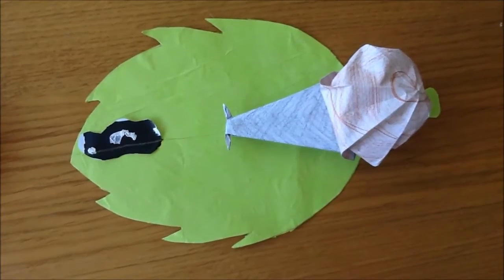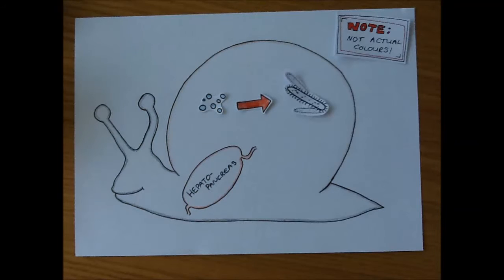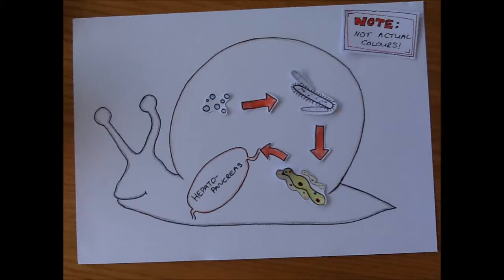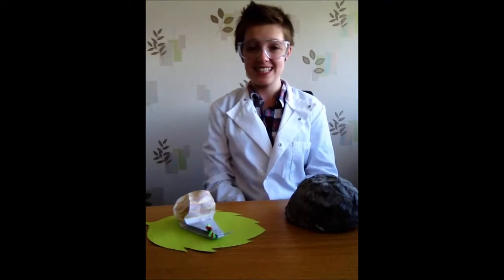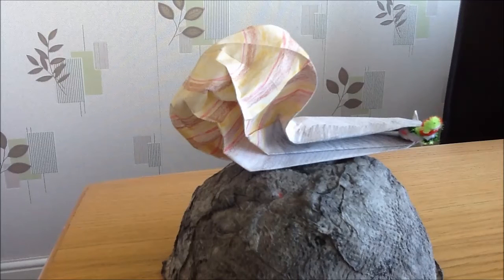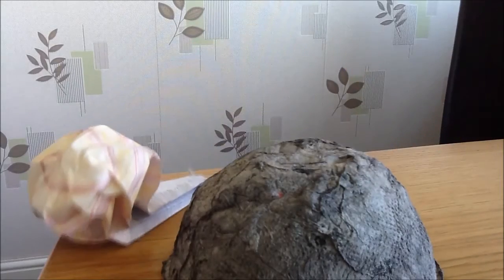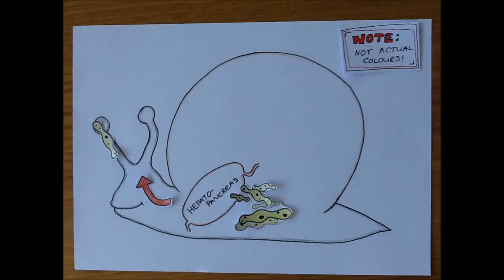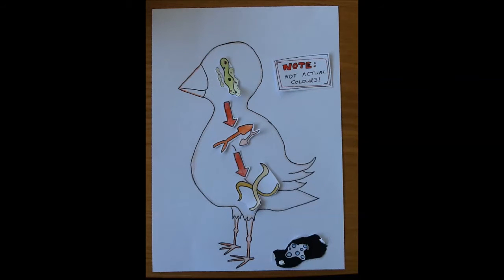Leucochloridium paradoxum - Disco zombie snails!!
Let's learn about the parasite that gives us disco zombie snails! (With the help of some origami and an original song)